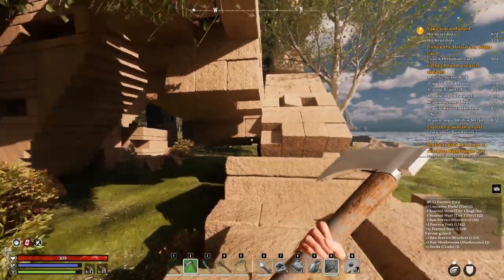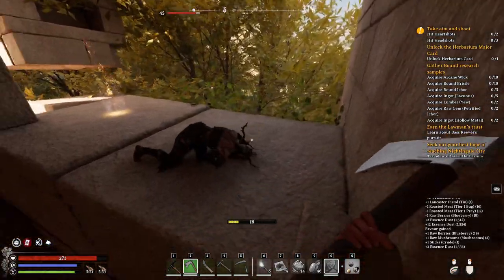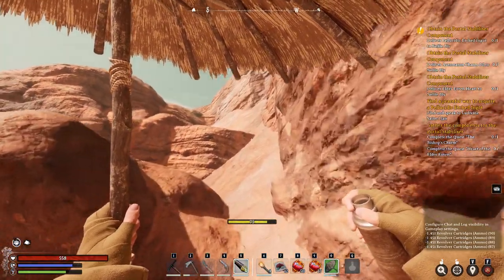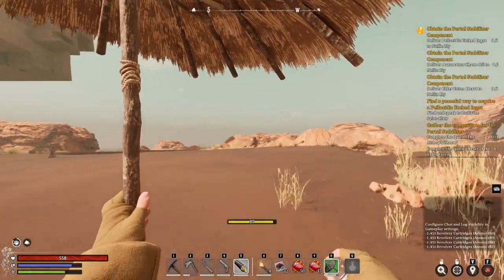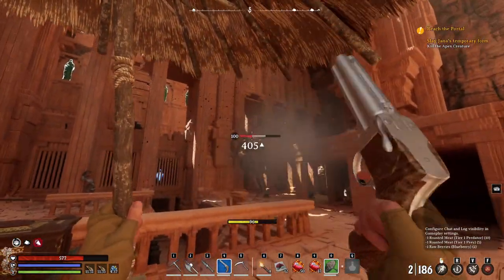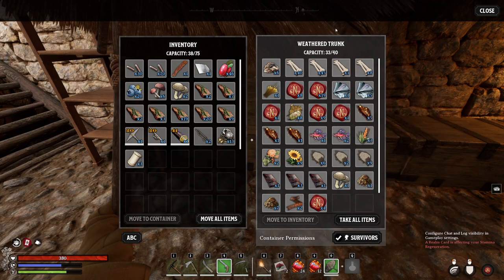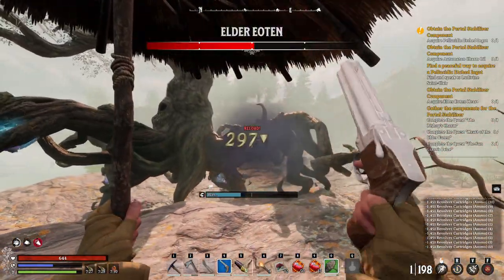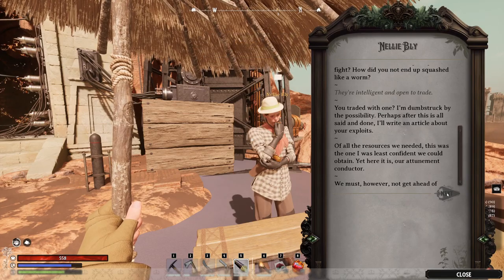Nellie Bly Quest Walkthrough - How to obtain all 3 Ingredients to get to The Watch!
Just a simple quest guide for anyone having issues with the main story quest!